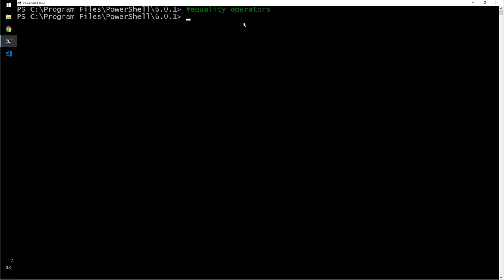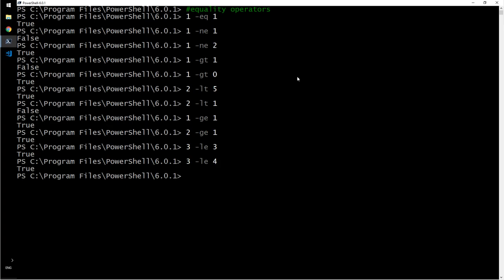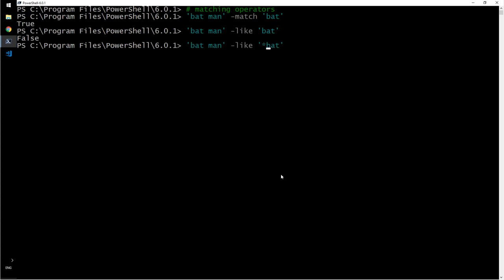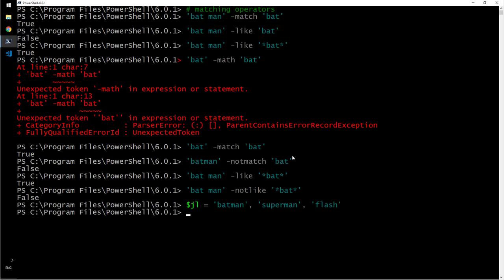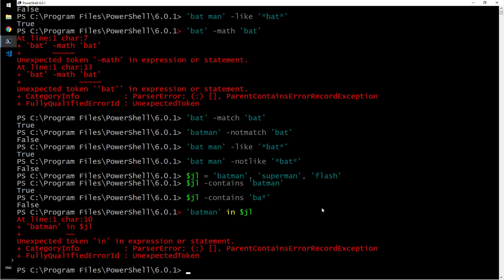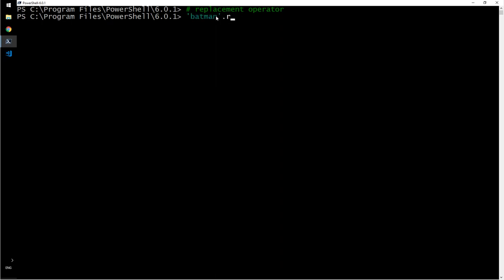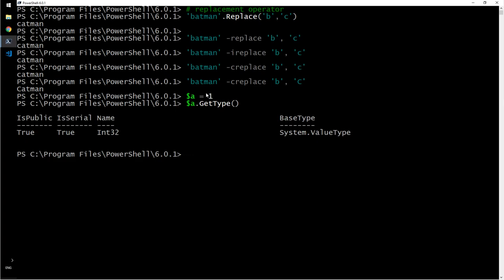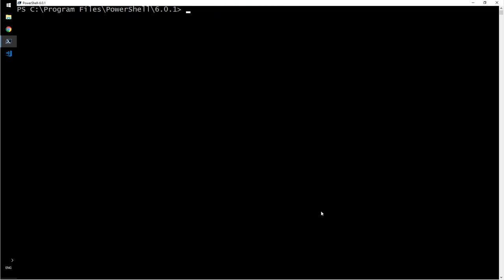PowerShell - Operators [6]